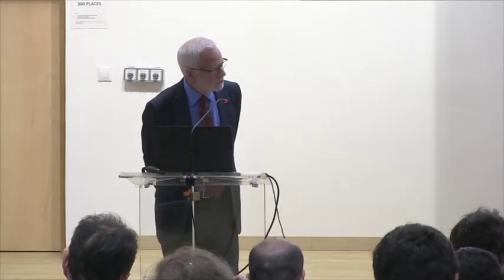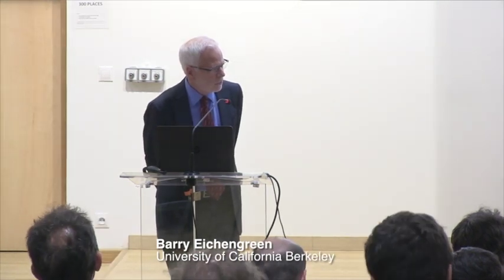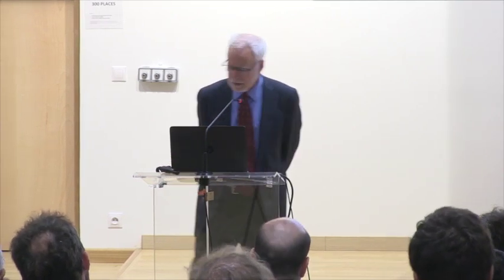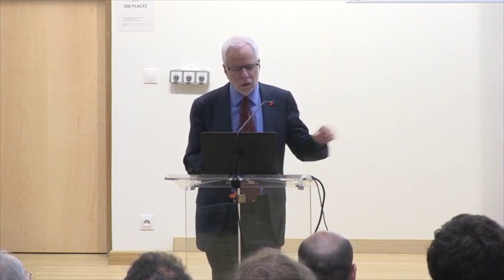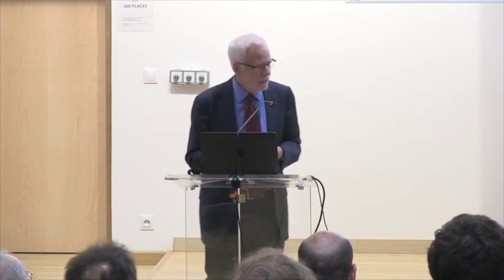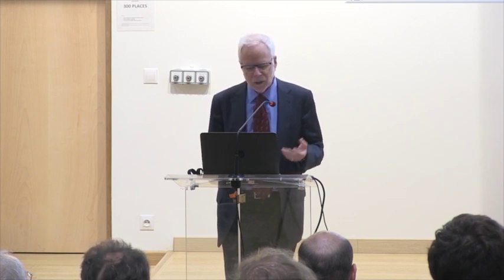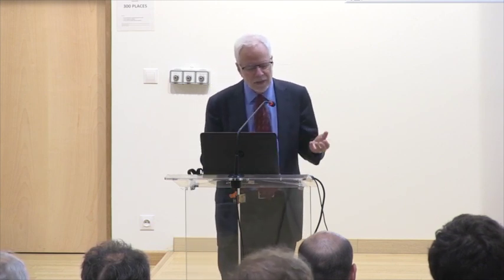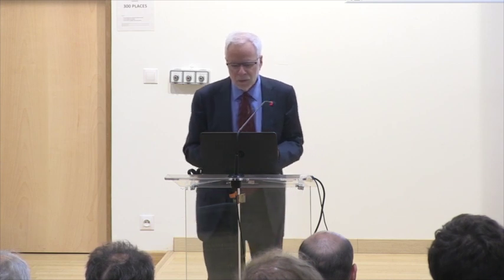Thick vs Thin-Skinned: Technology News and Financial Market Reaction Barry Eichengreen Chair BdF-PSE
The Banque de France - Paris School of Economics (PSE) Chair organized its annual conference at PSE on 23-24 September 2019. Barry Eichengreen (University of California Berkeley) gave a lecture entitled “Thick vs. Thin-Skinned: Technology, News, and Financial Market Reaction”